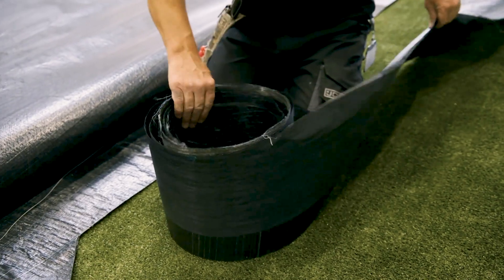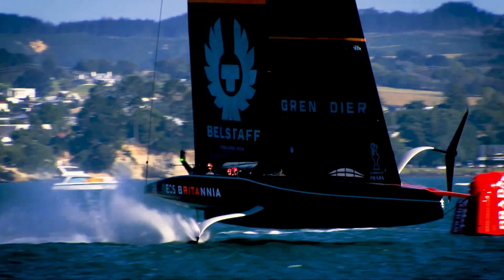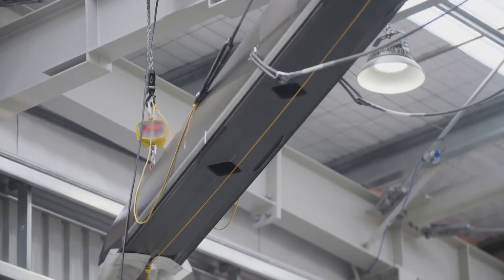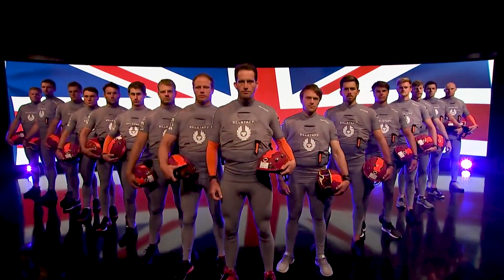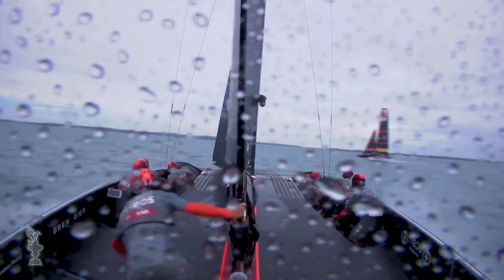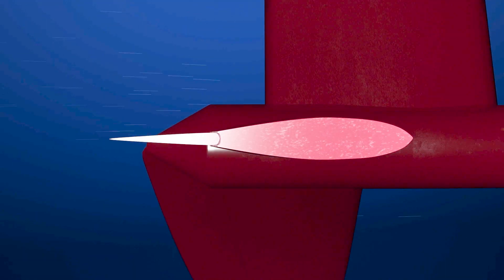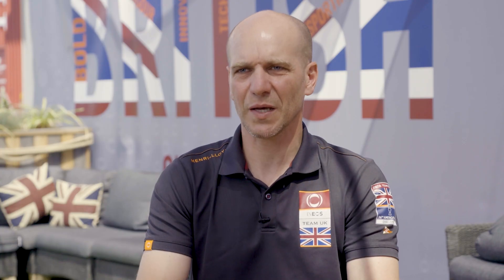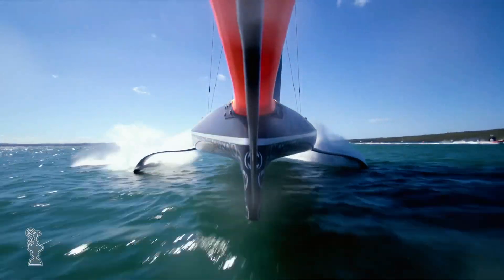Behind the Scenes with INEOS Team UK Sail Designer Gautier Sergent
As one of North Sails cutting edge designers, Gautier Sergent worked with INEOS TEAM UK in the 36th America’s Cup. As someone who strives constantly to push the limits and refine new design, Sergent is never satisfied with average. “In the sailing sense, the America’s Cup is the Holy Grail of the technology and the performance,” Sergent said. “When we design a sail, it’s a constant evolution process. The primary factor is performance, and how fast the boat is going.”